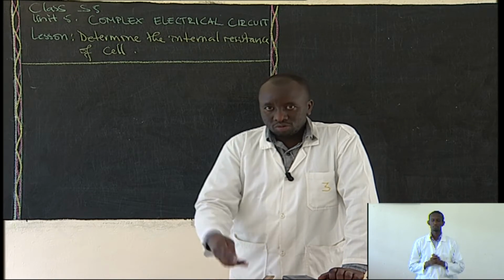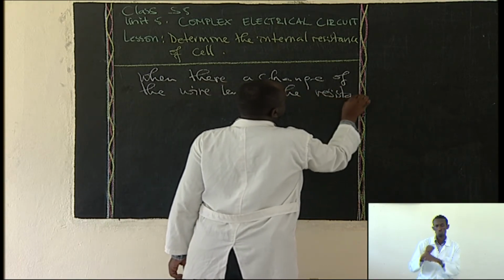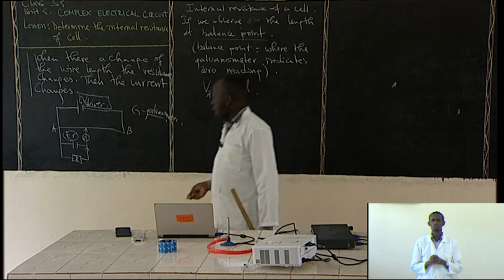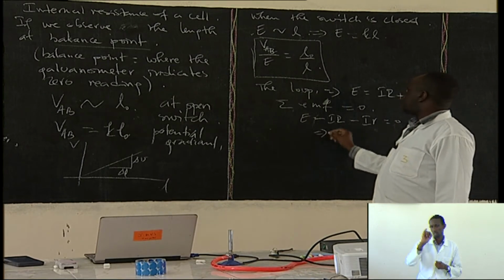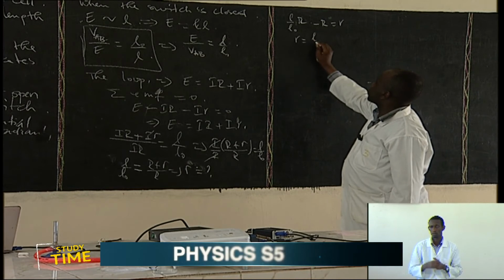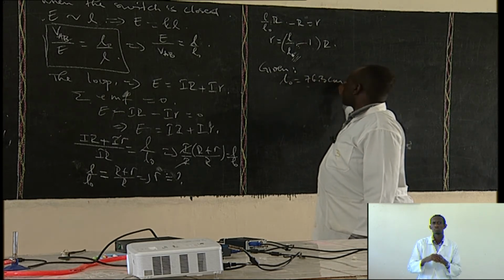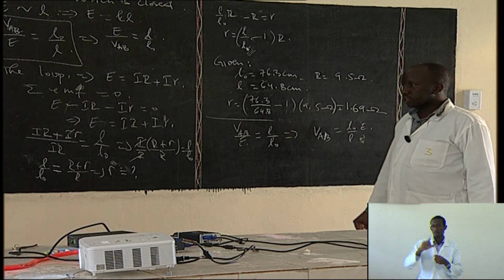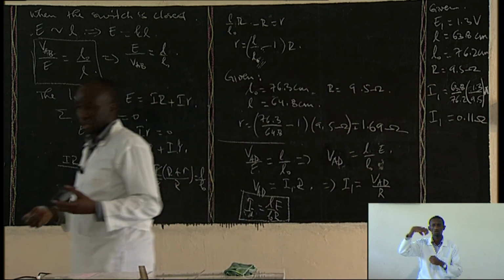REB|S5|Physics|Unit 5|Lesson 6 : Determination of Internal resistance using a potential meter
Grade: S5
Subject: Physics
Unit 5: Complex of Electrical circuit
Lesson 6: Determination of Internal resistance using a potential meter|
Teacher: JMV